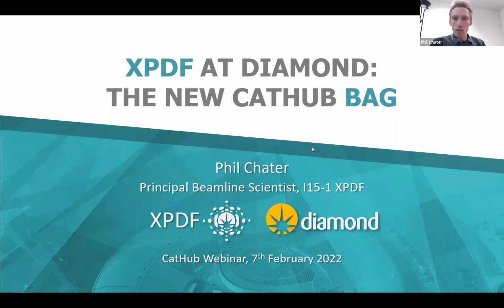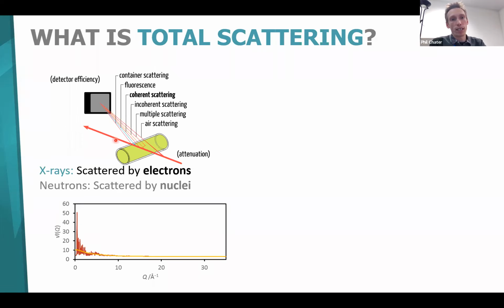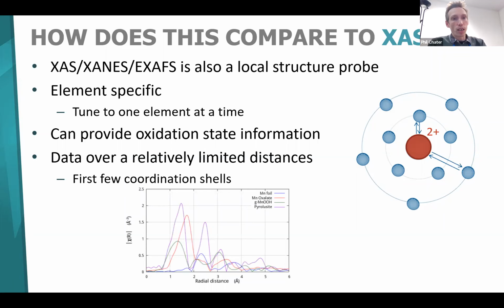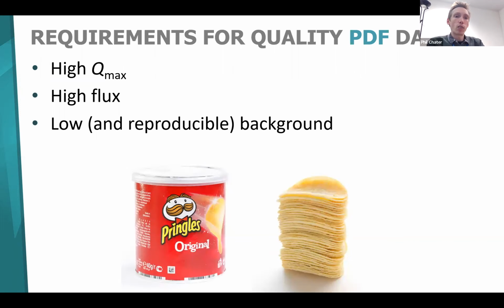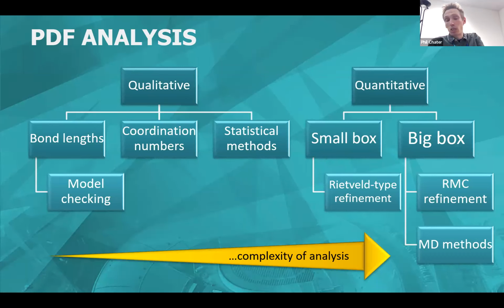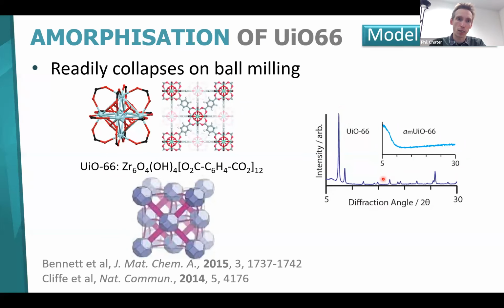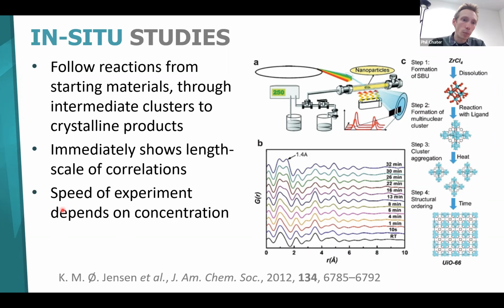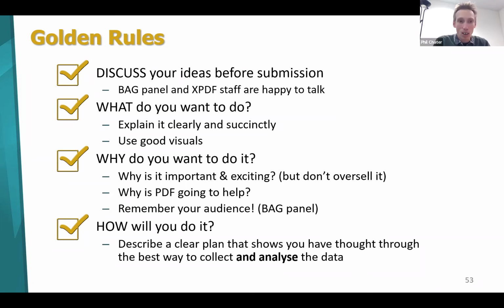New X-ray Pair Distribution Function (PDF) BAG access for the Catalysis Hub webinar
The UK Catalysis Hub has been awarded Block Allocation Group (BAG) access to the I15 X-ray PDF beamline at the Diamond Light Source. Pair Distribution Function (PDF) or total scattering analysis provides information on the local atomic arrangement of crystalline, nanophase, disordered, amorphous and liquid materials over an extended distance range as is extremely complementary to element specific probes such as X-ray absorption spectroscopy (XAS). The XPDF BAG will used the same framework and support that has been established for the successful XAS BAG at B18 and has similar goals; to develop a group of experienced users from within the UK Catalysis community who will apply PDF analysis to new areas of catalysis science. As with XAS, there will be opportunities for ex situ, in situ and operando experiments.

Total scattering (PDF analysis) is becoming an important tool in the study of a wide range or materials including battery materials and nanophase materials and the improved instrument resolution and availability of high energy beamlines such as I15-1 mean that this technique is particularly well suited to the nanophase and disordered material encountered in many catalytic processes and since data acquisition is rapid the technique is especially well-suited to in situ and operando studies. PDF analysis provides the opportunity to determine pairpair distributions over large distances ranges from the immediate local, nearest-neighbours, as well as the more extended range of the bulk structure. There are many examples in the literature of the study of catalytic systems, including both in situ and ex situ studies and these include recent studies of metal organic frameworks and photocatalysts.

To introduce the technique to the Catalysis Hub, Dr Phil Chater from I15-1 presented a webinar on the 7th February

This seminar introduces the PDF technique and describes how it has been applied to local structure studies on catalysts. The webinar also explains how the plan PDF experiments and discusses the training and outreach components of the BAG and the development of streamlined processing and analysis for selected, commonly encountered systems.